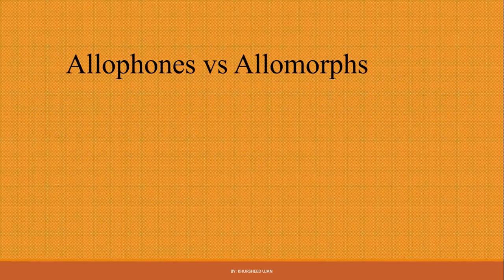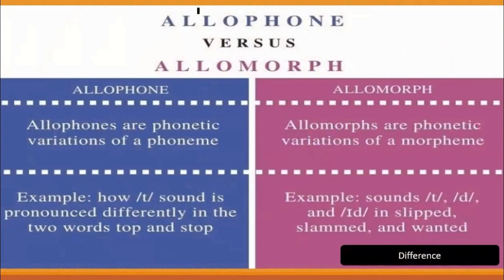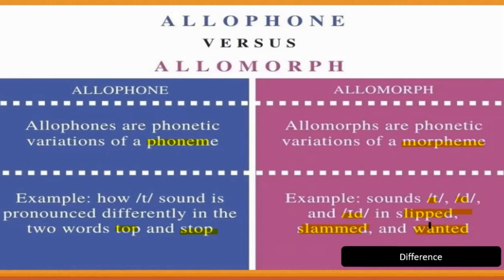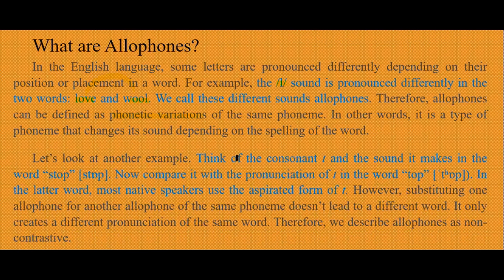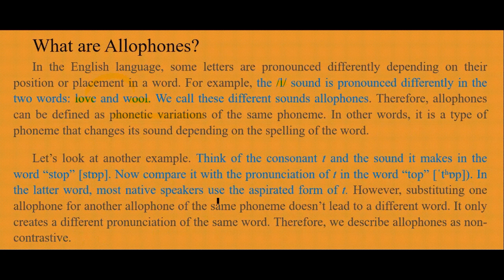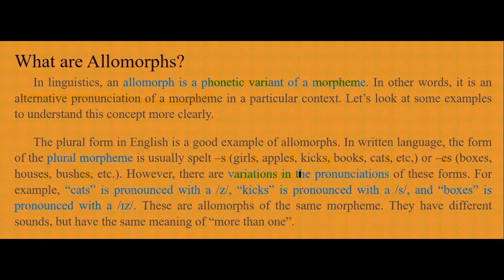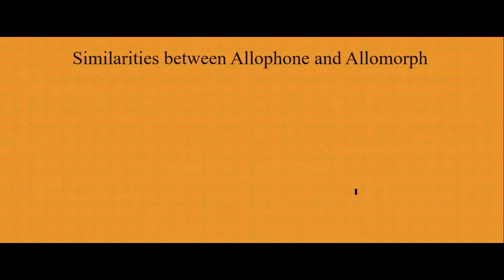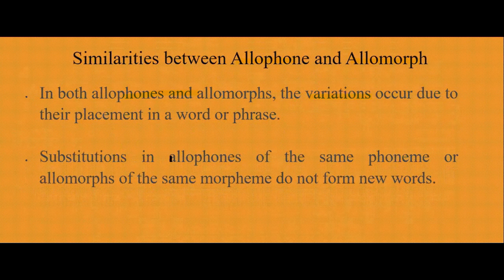Allophones and Allomorphs Differences | Lecture: 14 (Linguistics-I) | Urdu/Hindi/English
This topic is from the subject  "An Introduction to Linguistics Semester-I". What is Morphology and Morpheme? It is the area of study in which the above lecture is made as part two of the same content.

The contents for the Channel are as follows:
1.  Basic grammar for Beginners
2.  Linguistics (English)
3.  Literature  (English)
4.  Intermediate level English Lectures